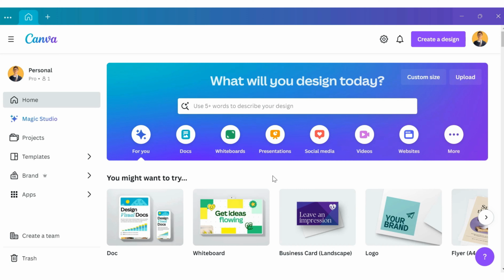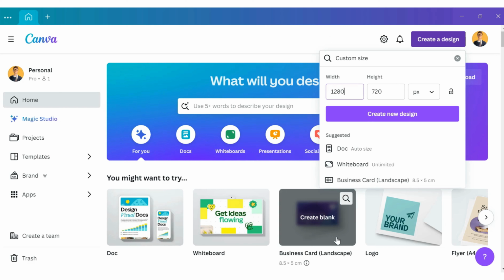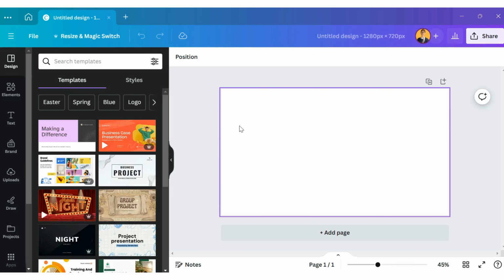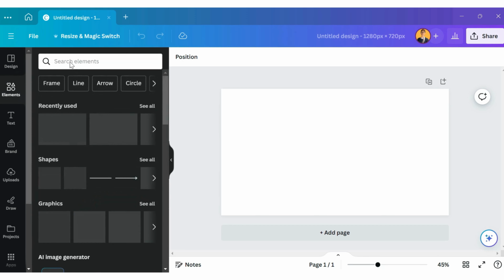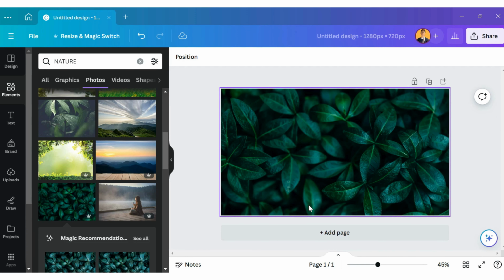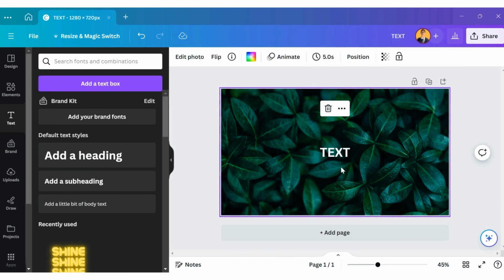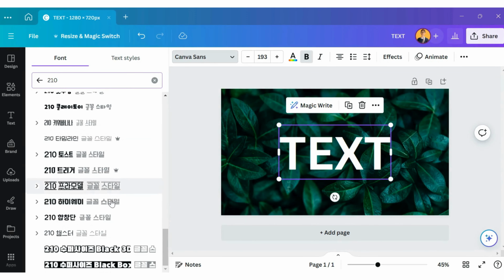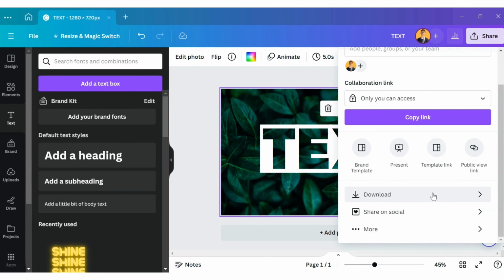How to add Easy TRANSPARENT TEXT effect in Canva? Step by Step Tutorial.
In this video, I'll show you how to add easy transparent text effect in Canva step by step.